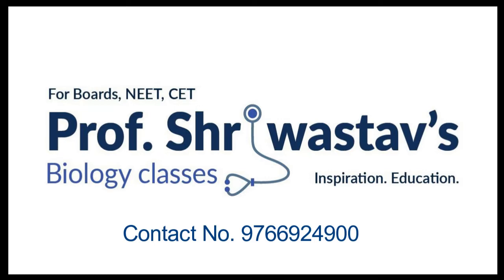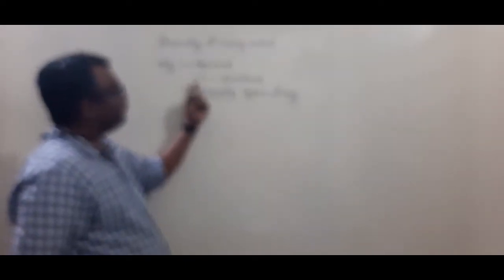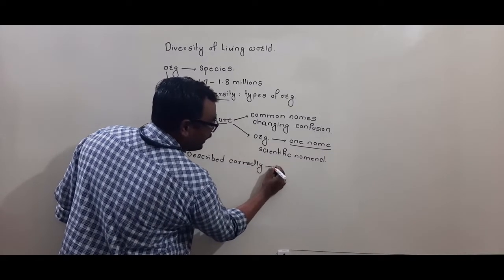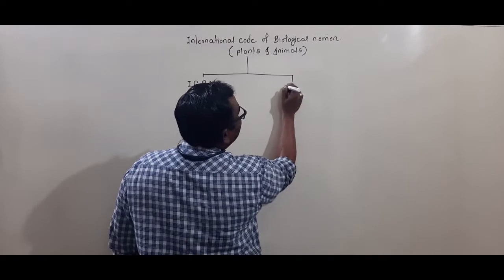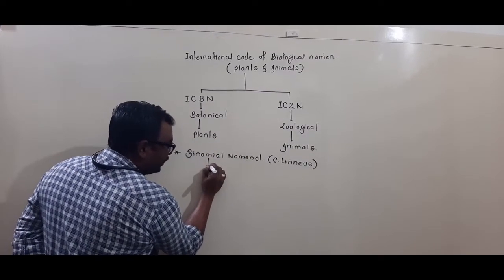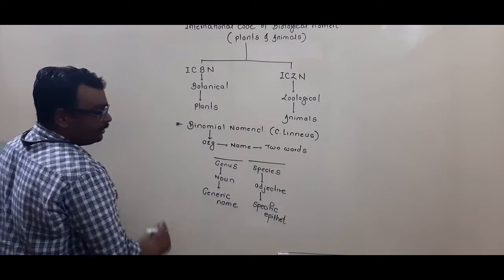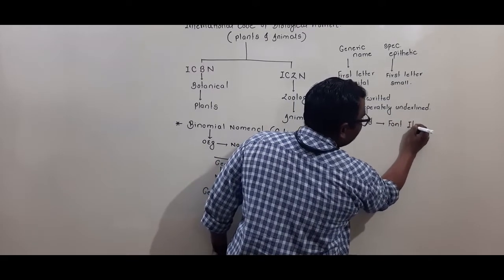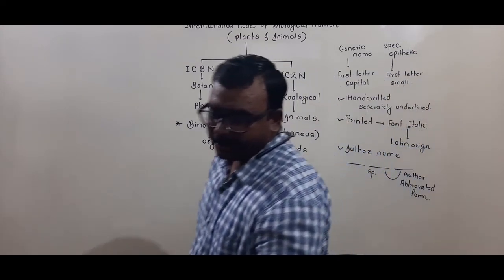NEET BIOLOGY LIVING WORLD PART 3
This video contains content of UNIT 1 : Living world : Binomial Nomenclature.